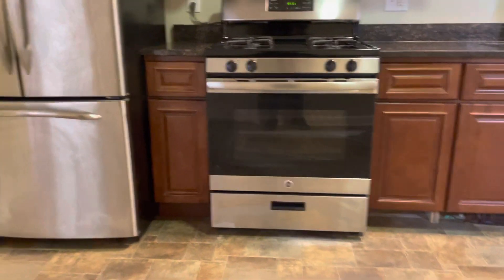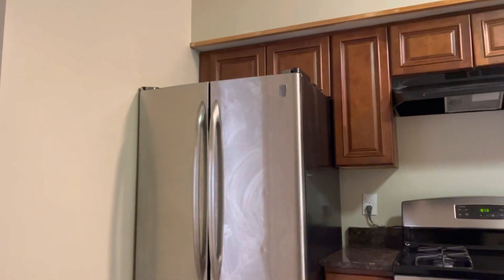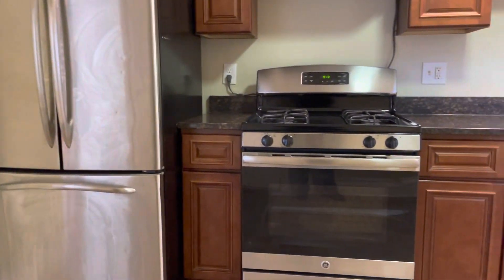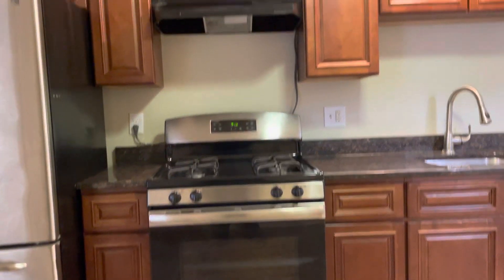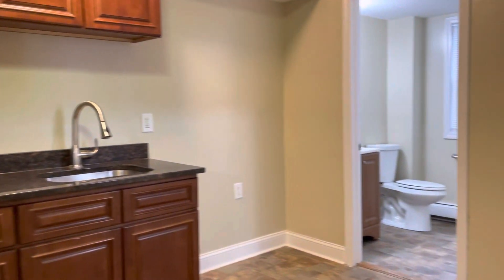24 Paradis Avenue Unit 1 Woonsocket, RI 02895- Stonelink Property Management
Two Bedroom Apartment For Rent in Woonsocket!
-$1175 per month
-1st Floor
-2 Bedrooms
-Both bedrooms could fit a queen set
-Spacious kitchen and living room
-Plenty of countertop and cabinet space
-High ceilings
-Stove and refrigerator
-Bathroom with shower/tub/and vanity
-Shared off street parking
-Resident pays gas and electric
Requirements:
-Each adult must pass a credit & background check (minimum 600 credit score)

PLEASE NOTE: We require each adult to apply and get approved before scheduling showings. Once approved, a member from our staff will reach out to schedule a showing before signing a lease.